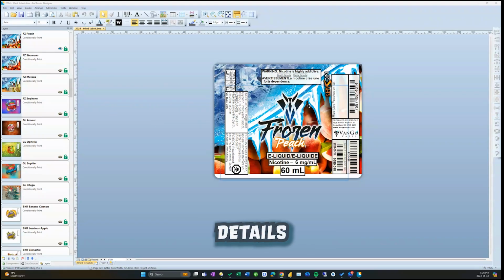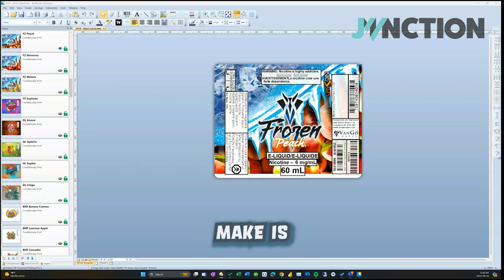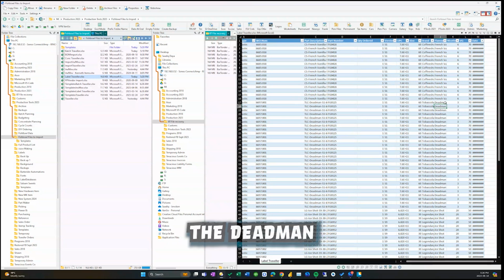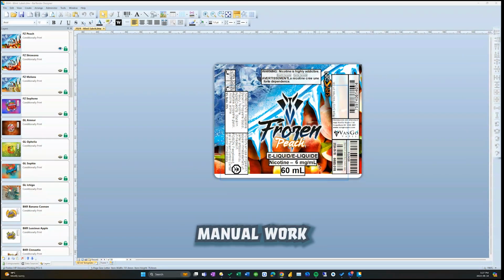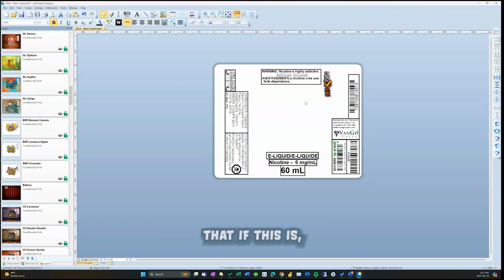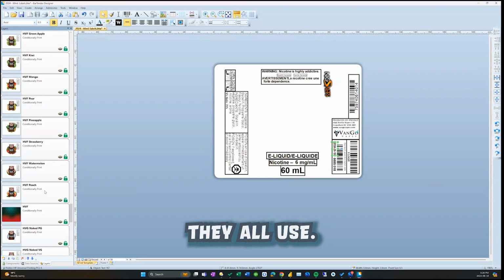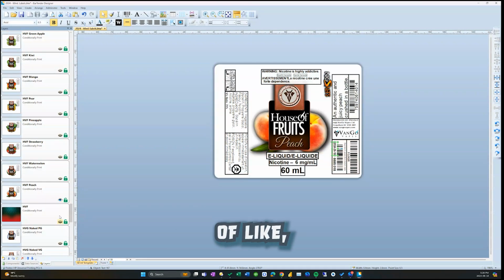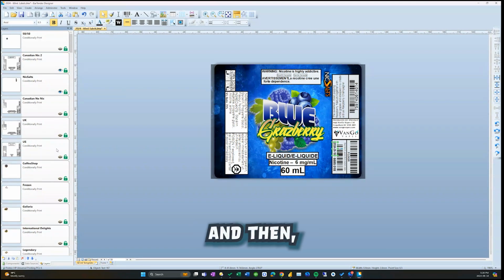Detailed Rundown of Label Printing with Variables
In this video, we explain how our system replaces barcodes with special information for each product. We show you how details like flavor, bottle size, product number, and date are automatically added to the labels. You’ll see how we can create labels for many batches at the same time, making things faster and easier. Our printer gets all the label data and prints them out just right. We also customize labels based on whether the product is for America or other countries, including important warnings. By using a template and making sure the data is clean, we achieve better efficiency. Join us to learn how this all works!

- The system replaces barcodes with variable information for each specific product.
- Information like flavor, bottle size, product number, and date is automatically inputted into labels.
- Labels are generated simultaneously for multiple batches, reducing manual work.
- The printer receives all label data and prints accordingly.
- Labels are customized based on product type (American or international) and warnings.
- Efficiency is achieved by creating a template layer and ensuring clean data input.